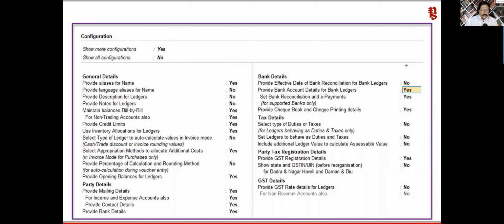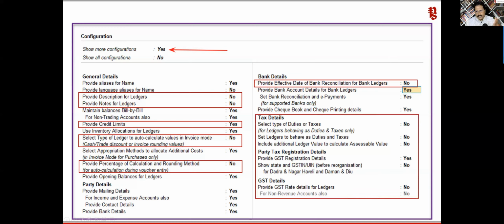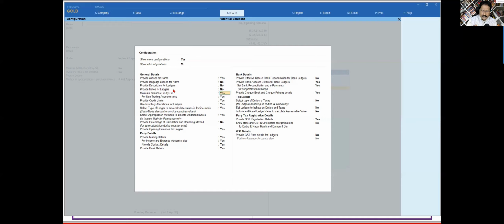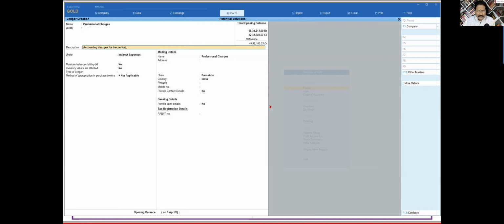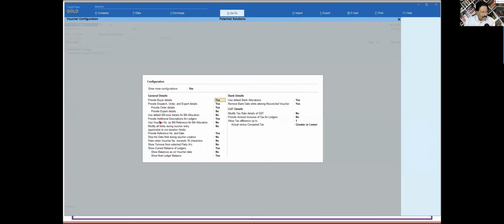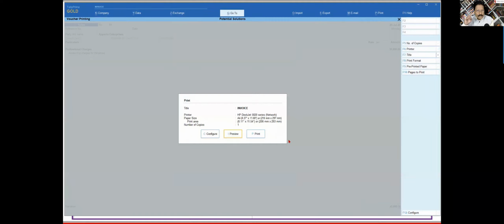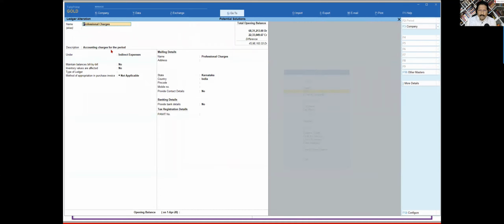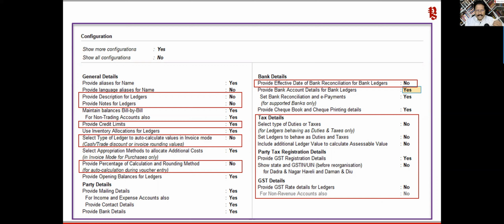Magic of F12 Configuration in TallyPrime (Ledger Masters) Part - 4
This session is part – 4 of series of sessions on Magic of F12 configuration.  In Tally F12 configuration plays a critical role in what and how well you setup your company, create your masters, ease of data entry and magic of Tally reporting.
 In the ledger master series, we are understanding each of the F12 configuration available under accounting ledger master creation.
In this session we will understand in brief about the following configuration with examples:
• Provide Description for Ledgers
• Provide Notes for Ledgers
Previous parts: